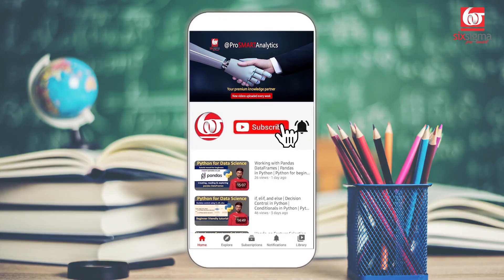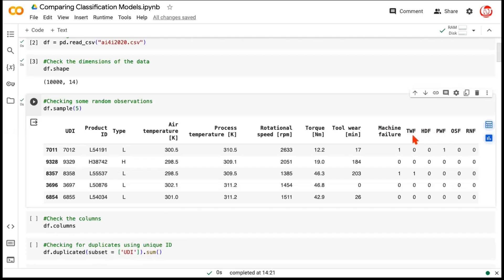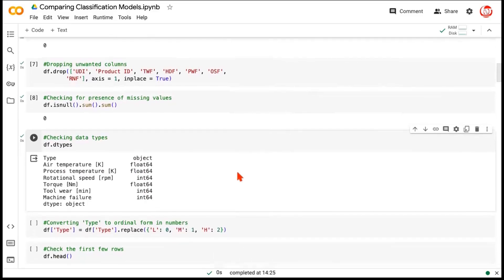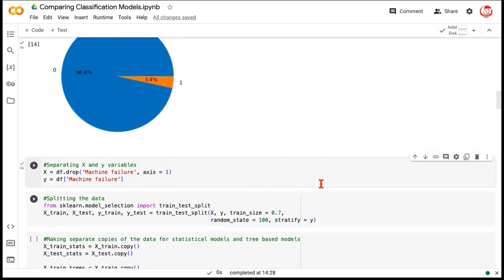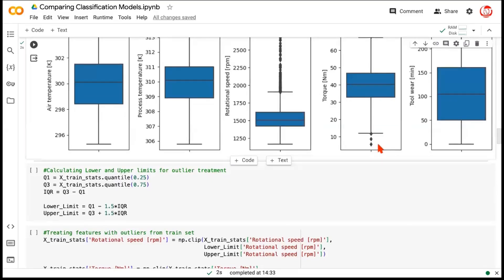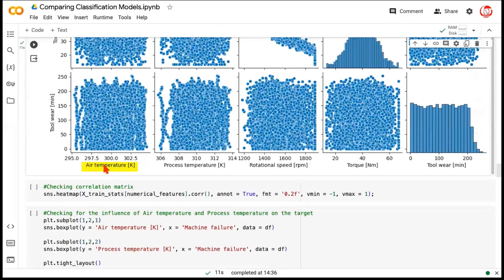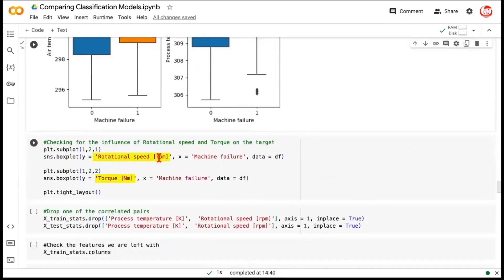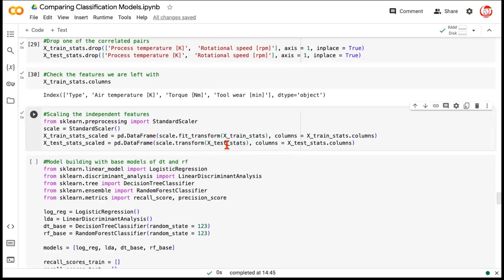All-in-one Data Preparation | Missing Values | Outliers | Scaling | Multicollinearity | Encoding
Welcome to the first part of our exciting hands-on case study from the UCI Machine Learning Library!

🌟 In this video, we're diving deep into the crucial process of data preparation, ensuring you're equipped with all the skills you need for a successful machine learning project. Let's get started! 🚀

🔍 What's Inside?

Checking for Duplicates 📑🔍
Learn how to identify and handle duplicate records to maintain data integrity. We'll walk through practical steps to ensure your dataset is clean and ready for analysis.

Handling Missing Values ❓💡
Missing data? No problem! Discover various strategies to manage missing values, including imputation techniques and best practices to fill in the gaps without compromising data quality.

Outlier Detection and Treatment 🚨📊
Outliers can skew your results. We'll show you how to spot them using visualization techniques and statistical methods, and how to decide whether to remove or adjust these outliers for better model performance.

Scaling and Normalization 📏📉
Learn the importance of scaling features to bring them to a common scale. We'll explore Standardization, ensuring your data is ready for any model.

Multicollinearity Check 🔄🔗
Understand how to detect multicollinearity among features and why it's important to address it. We'll use correlation matrices to identify and mitigate multicollinearity issues.

Feature Encoding 🔡🔢
Dive into feature encoding, transforming categorical variables into numerical format to prepare your data for machine learning algorithms.

Data Visualization 📈🎨
Visualize your data like a pro! We'll create stunning visualizations for every feature to understand distributions, relationships, and patterns in the dataset. This step is crucial for making informed decisions in your data preparation process.

🛠️ Complete Know-How for Each Step 🛠️
Every step is explained in detail, ensuring you understand the 'why' and 'how' behind each action. By the end of this video, you'll have a thorough understanding of data preparation techniques and be ready to move on to the modeling phase.

💡 What’s Next?
In the next video, we'll dive into building and evaluating four different models: Logistic Regression, Linear Discriminant Analysis, Decision Tree, and Random Forest. We'll also tackle class imbalance to ensure our models perform at their best.

Together, we'll master the art of machine learning from data preparation to model deployment!
👉 Let's get started with data preparation and make our dataset shine! ✨